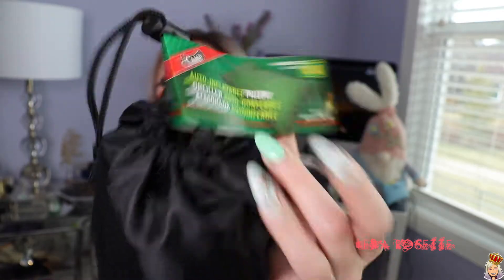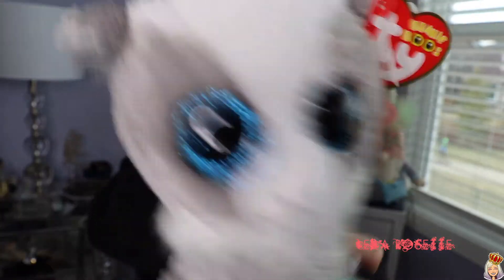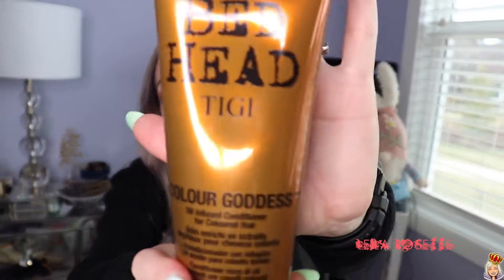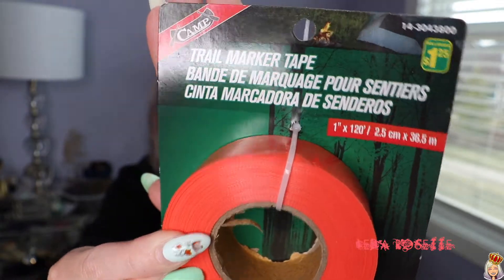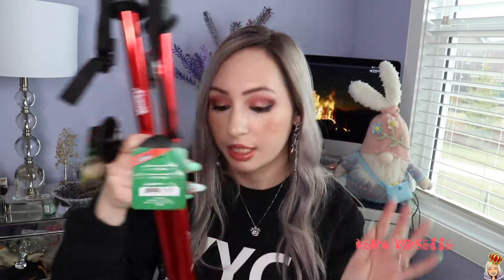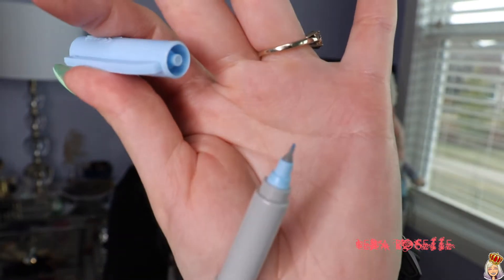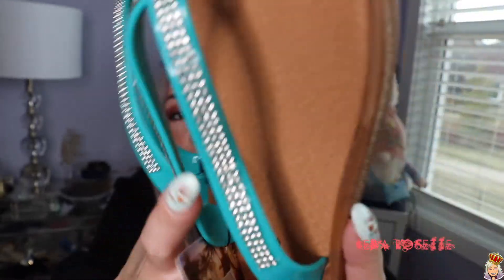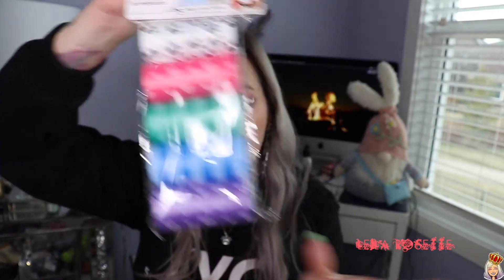DOLLARAMA HAUL *NEW FINDS* $100 WORTH !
Whats new at rama?! A $100 haul featuring new items. I do have to search quite a bit, dollarama is like thrifting. You have to go often and to different locations. Certain items I am still on the hunt for so expect another haul soon!

Deets:
Canon Rebel t7i / Huawei P30 Pro|imovie| MUSIC BY NCS - Hoober/Vanessa campagna - higher / endcap and effects by mattieu